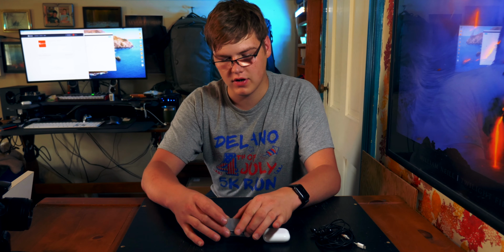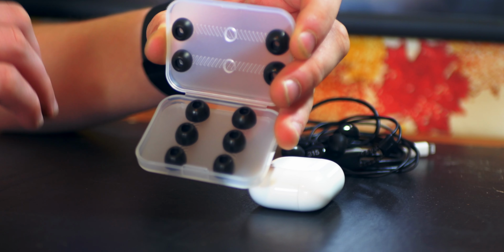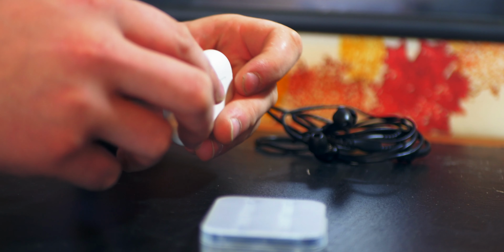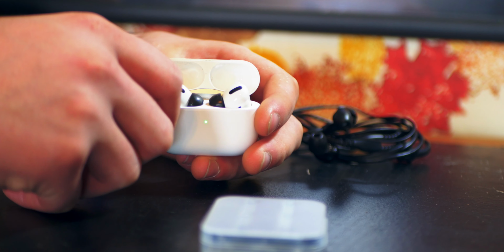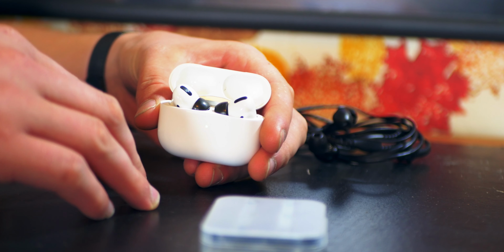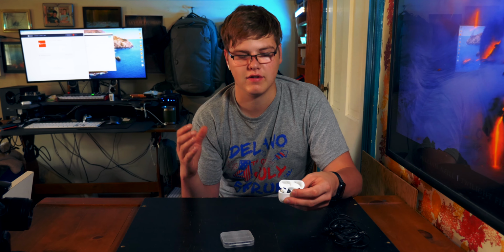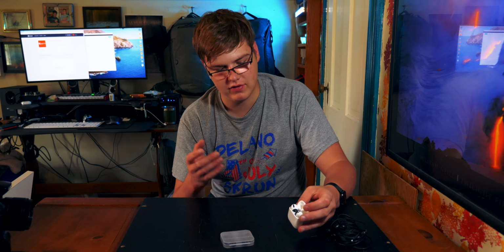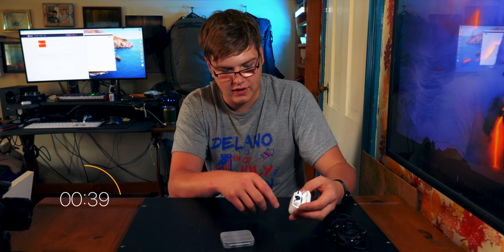Comply Foam Tips For AirPods Pro - Fantastic!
Pick these up for yourself